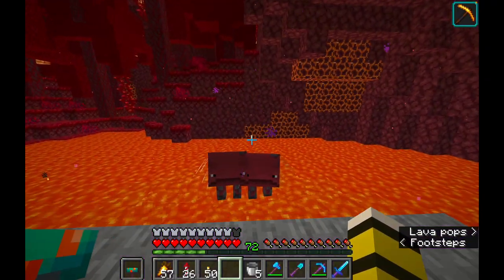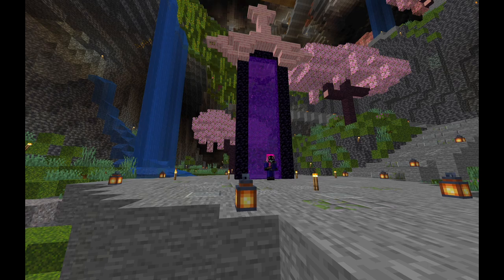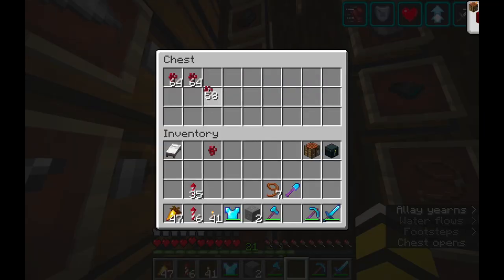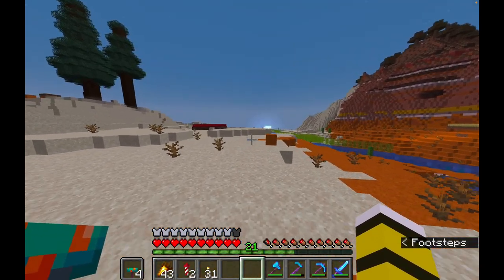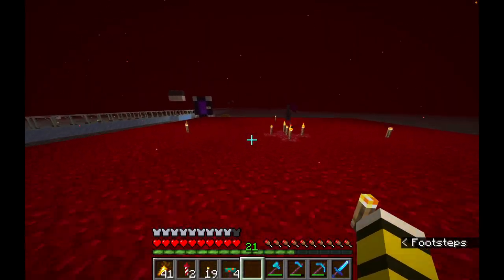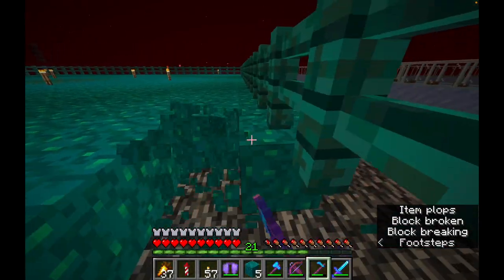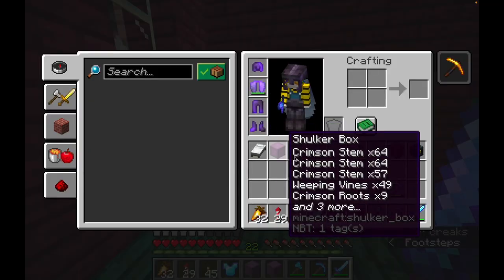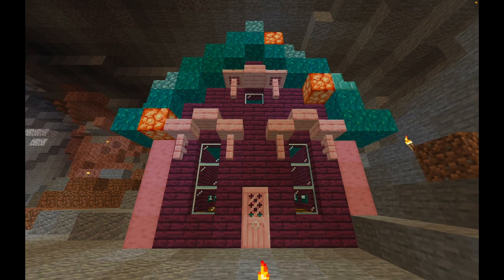Otherworldly Additions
Otherworldly Additions Bee's SMP Ep 40 Summary Minecraft Let's Play

In this episode I built Warps and Stems, a new shop to sell warped and crimson fungus. We also welcomed a new server member even if she wasn't exactly an intentional guest. . .

Thanks to everyone who guest stared in this video! I couldn't have done it without you.